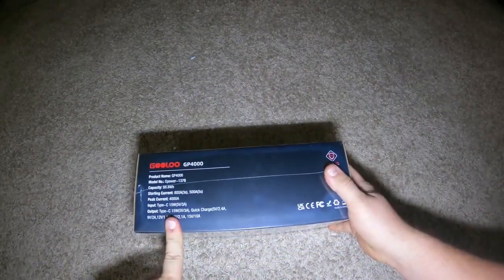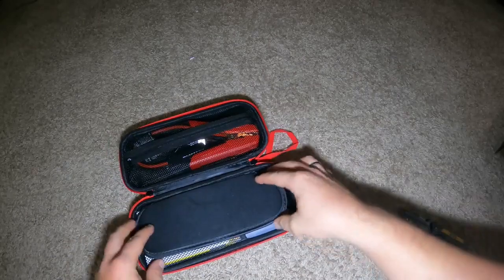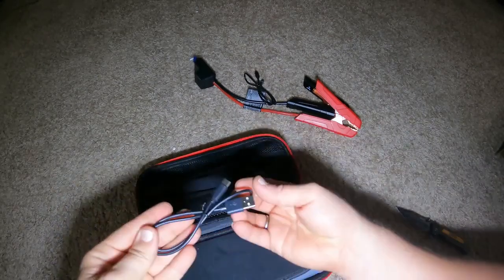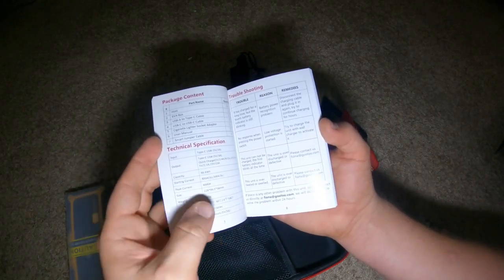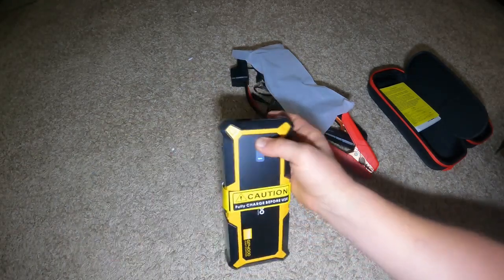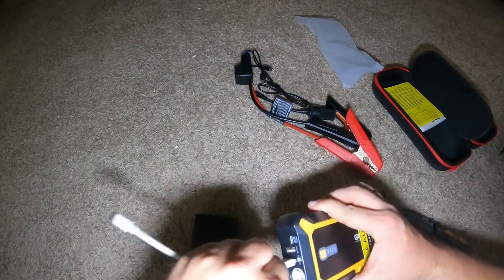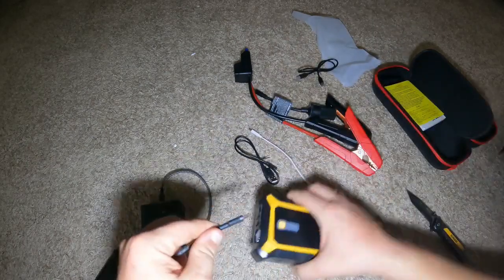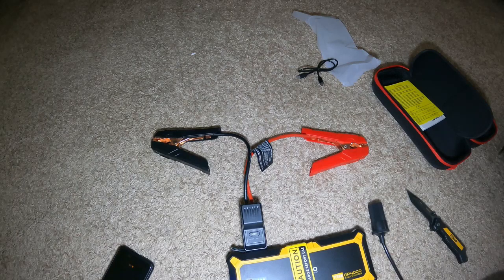Unbox, Test, GOOLOO GP4000 Jump Starter Box 4000A Peak Car Starter